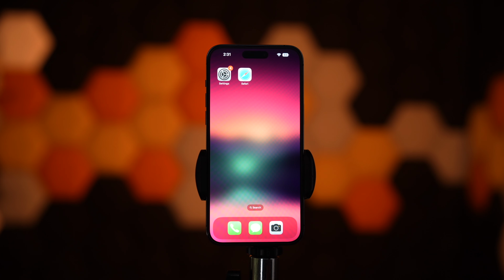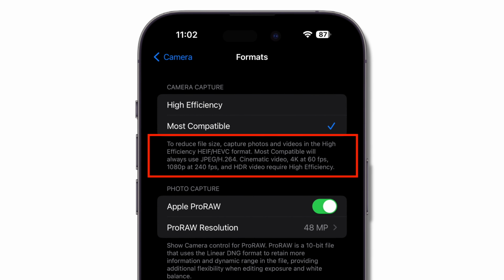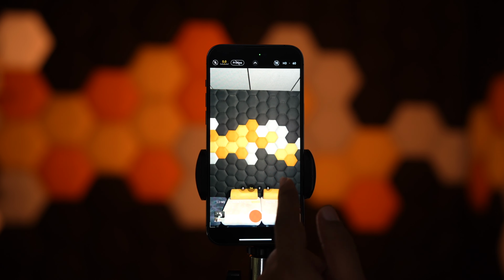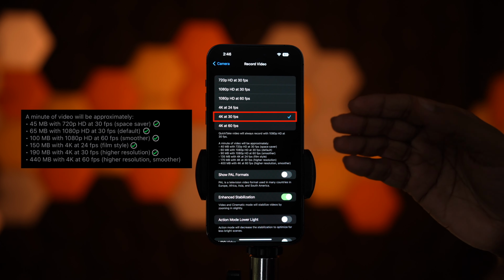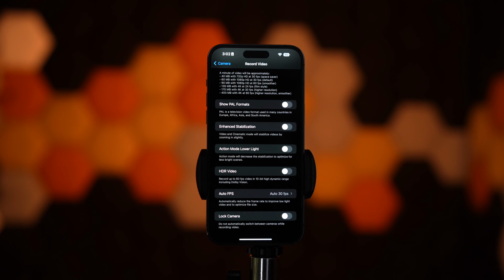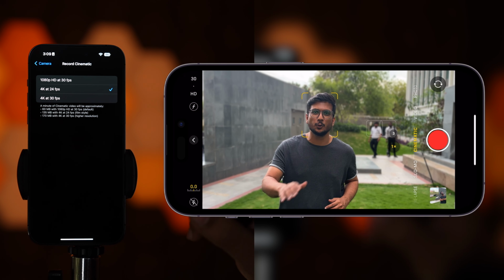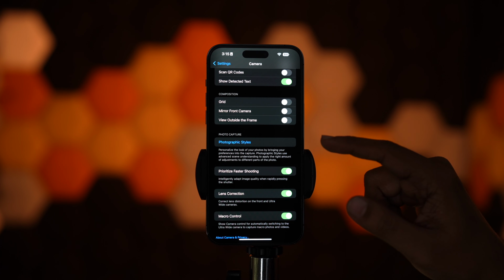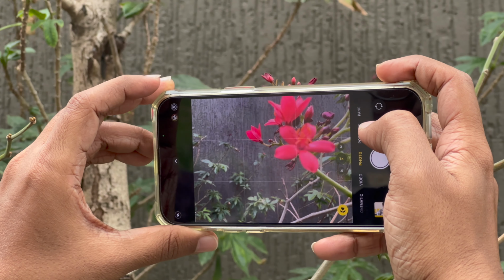iPhone Camera Settings for Best Quality Photos - iPhone 14, iPhone 13, and iPhone 12 (2024)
In this video, I have shared all the amazing camera settings for your iPhone 14, 13, or 12 series, including  Apple ProRAW, Apple ProRes, Frame Rates, and more.

With the help of these fantastic camera settings, you can capture stunning photos and videos on your iPhone and take your photography and video skills to the next level.